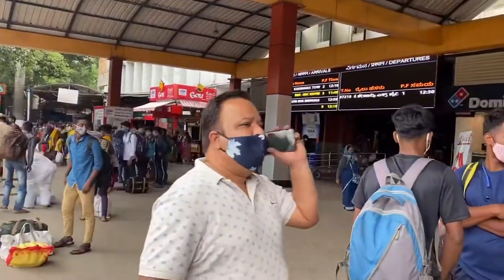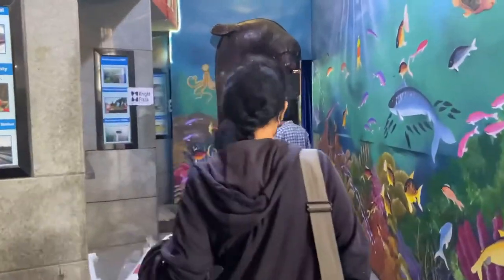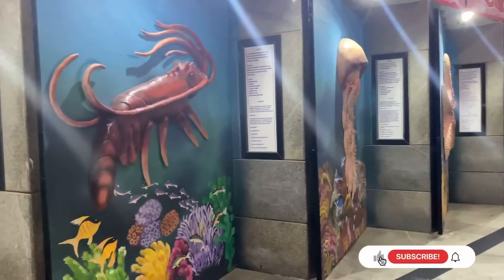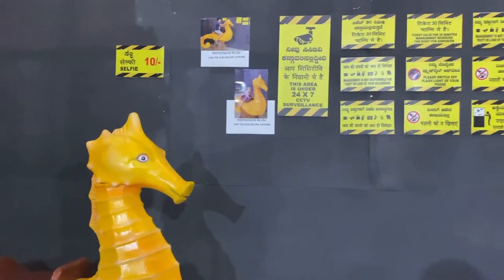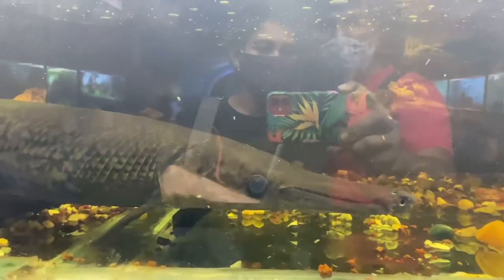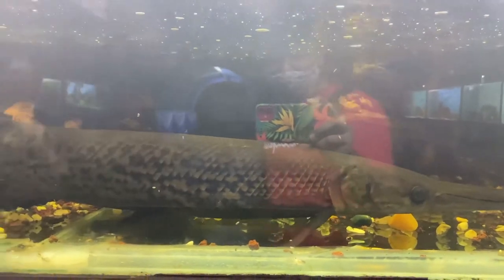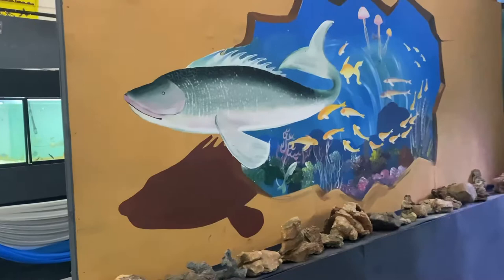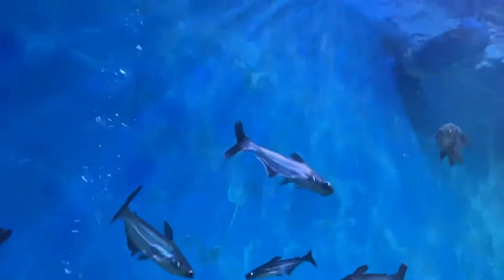KSR Bangalore Railway Station Aquarium | Tunnel Aquarium | Curly Bhavya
This is Indian railways first fresh water tunnel aquarium. Passengers waiting at KSR Bangalore railway station can now enjoy at aquatic park developed by IRSDCL in collaboration with HNI aquatic kingdom, This is one of its own kind.

The entry fee is Rs25 per person.